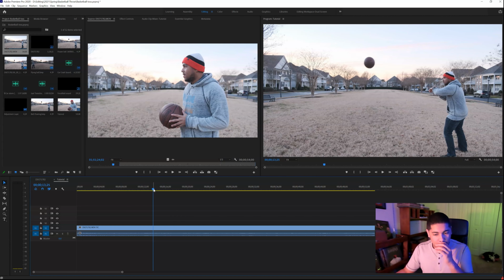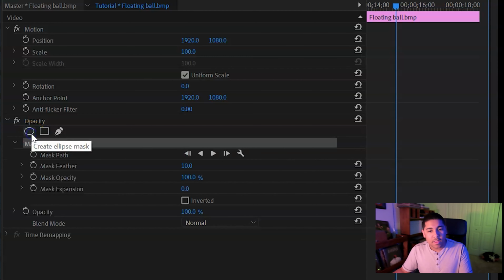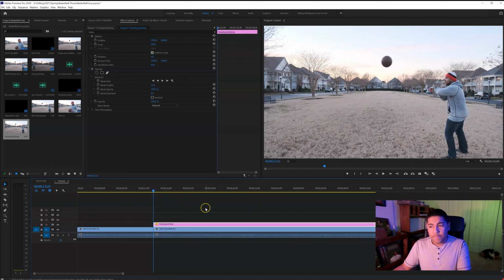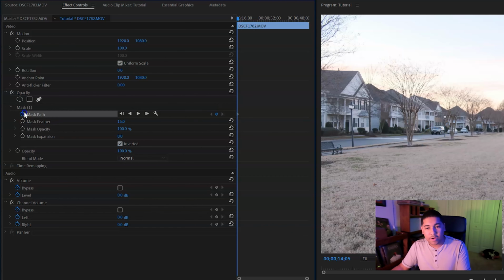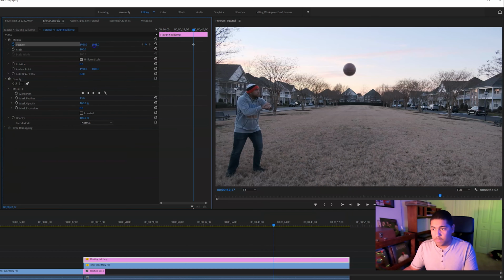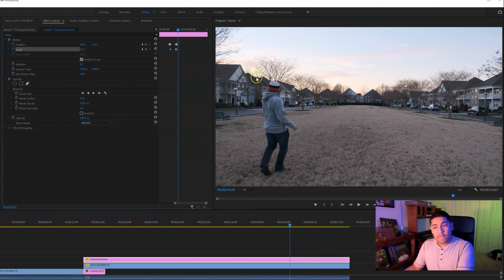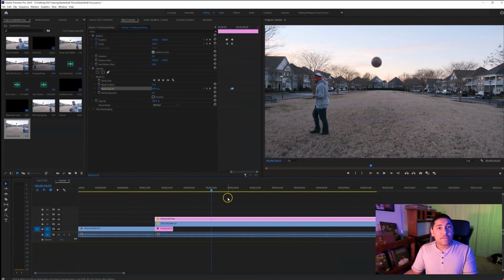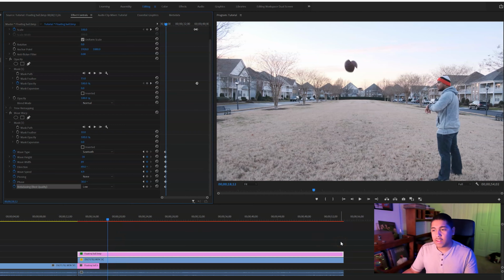Basketball Toss Tutorial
Welcome to another Tutorial Thursday!

Here is the tutorial from last week's special effect video, Basketball Toss.